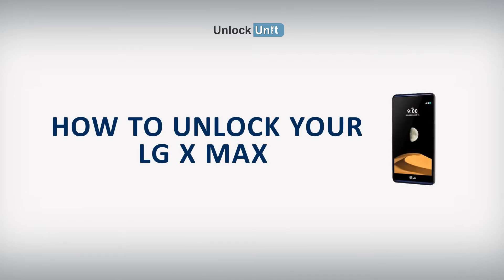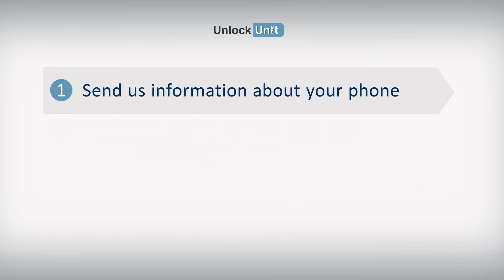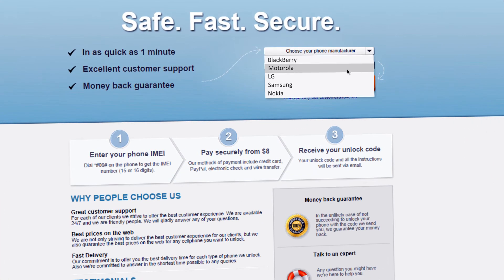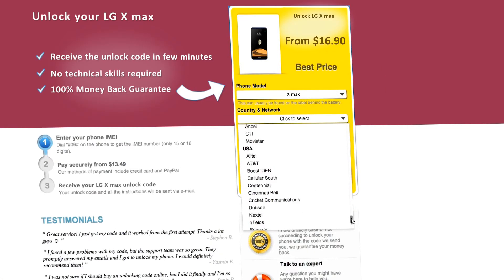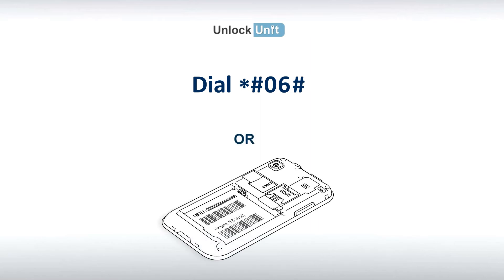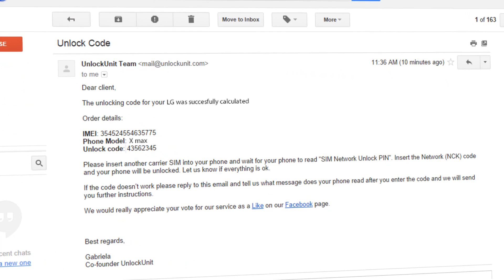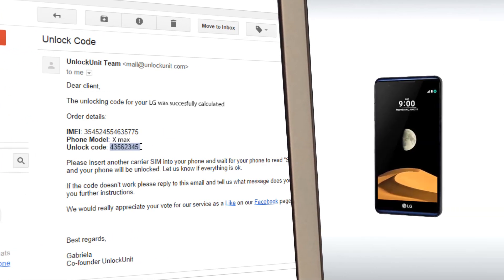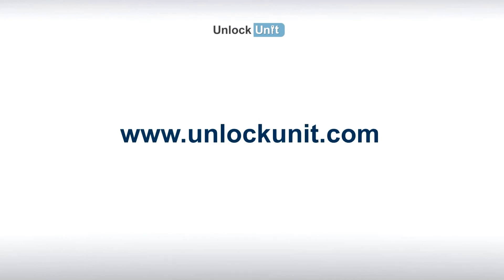HOW TO UNLOCK LG X max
This is a video tutorial about how to unlock your LG X max.

The unlocking process is a simple 3 steps process and you don't need any technical skills for that. Once your LG X max will be unlocked you will be able to use it with any other network provider in your country or around the world.

In order to find out if your phone is SIM locked all you have to do is to insert another carrier SIM into your LG X max (other than the network you originally bought your phone from) and check the message your phone reads. If the message your phone displayes is „SIM network unlock pin"or „Enter subsidy/ unlock code" or any other similar message that indicates that your phone is SIM locked, than you need an unlocking code in order to be able to use that other SIM.

UnlockUnit.com offers you unlocking codes in order to unlock your LG X max Handset. All you have to do to receive the unlocking code is to:
You can find the IMEI by dialing *#06# on your phone or by checking the sticker underneath the battery.

You will receive the unlocking code on your email. Here is what you have to do next to unlock your LG X max Handset:

1. Insert a non-accepted SIM into your phone.
2. Wait for your phone read the unlocking message „Enter Special Code"
3. Enter the unlock code you received from UnlockUnit.com

That's all you have to do to unlock your LG X max.